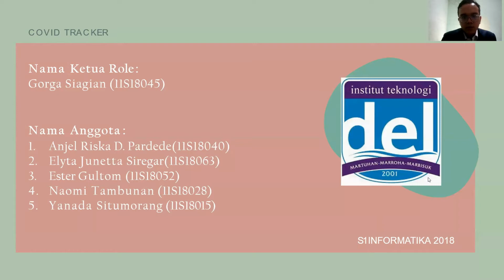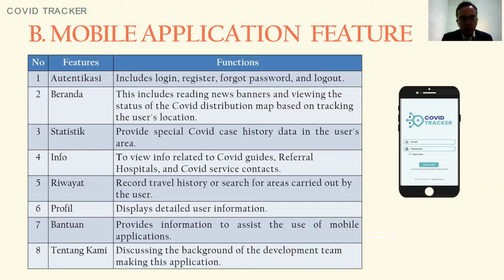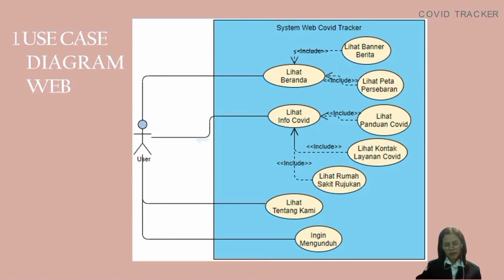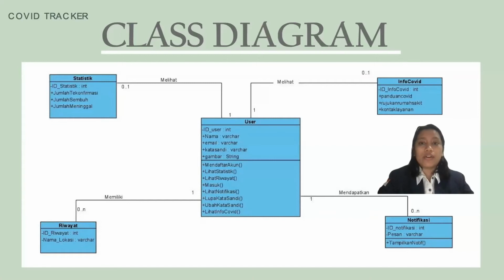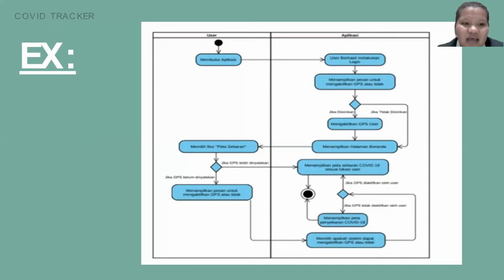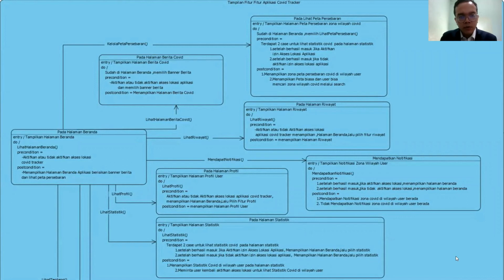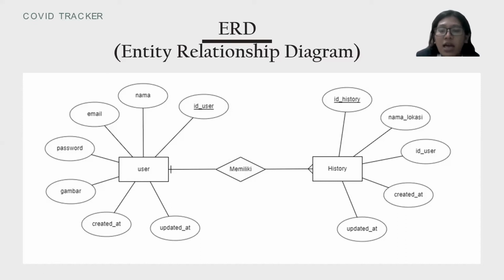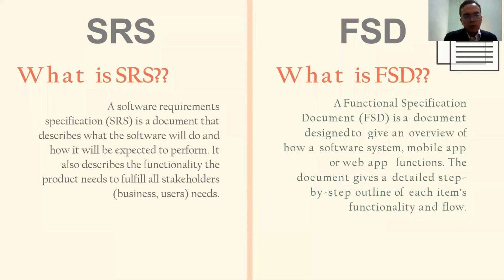Presentasi RoleAnalyst Kelompok01MPPL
Salam Sejahtera untuk Dosen Penguji Nilai,berikut merupakan video presentasi dari role analyst kelompok 01 MPPL,dimana anggota role Analyst yaitu :
Nama Ketua Role :
Gorga Siagian (11S18045)
Nama Anggota :
Anjel Riska D. Pardede(11S18040)
Elyta Junetta Siregar(11S18063)
Ester Gultom (11S18052)
Naomi Tambunan (11S18028)
Yanada Situmorang (11S18015)